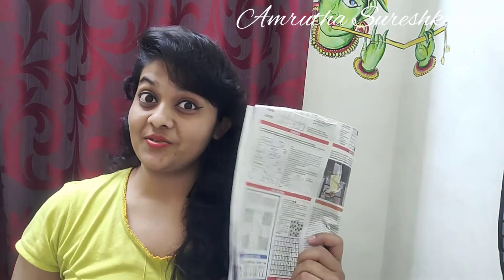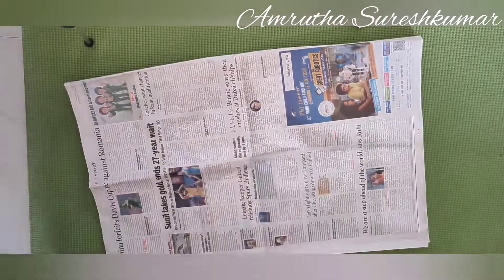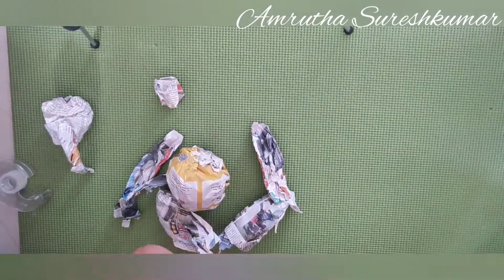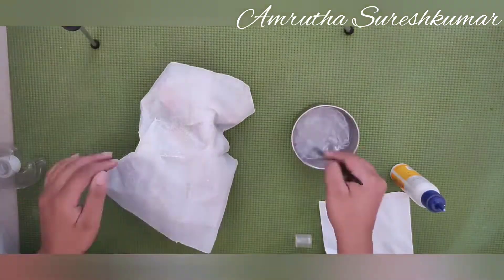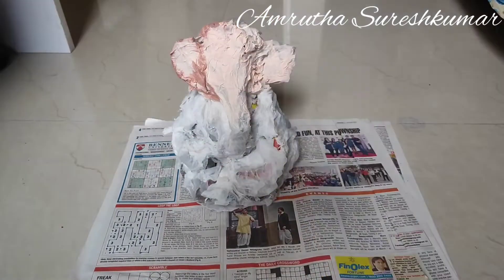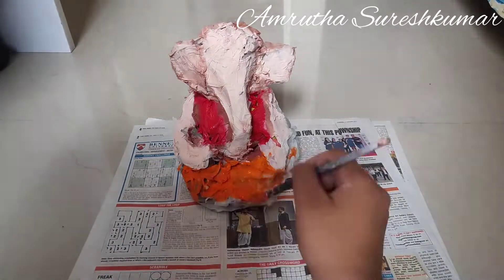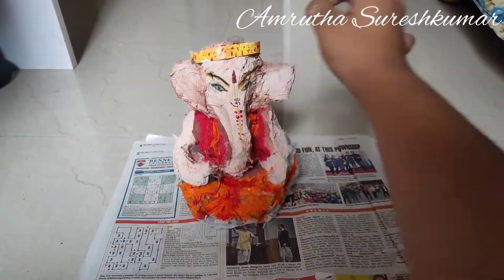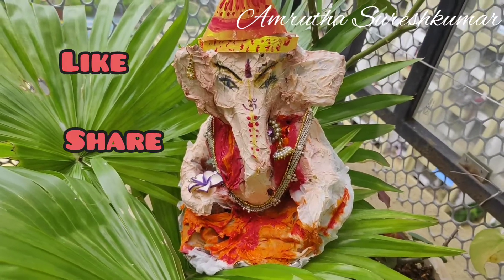Newspaper Craft | Lord Ganesh Idol | Moulding Made Easy | co friendly Ganesh idol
Hi,
Presenting Craft with Amrutha!!

Here, I've made an idol using newspapers and tissue paper.
Make toys, models and idols using this easy technique.